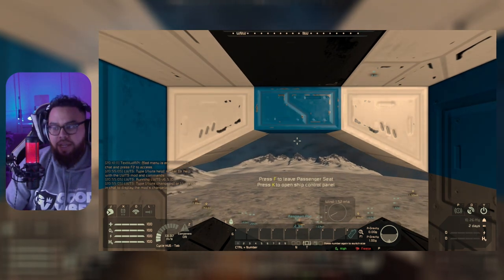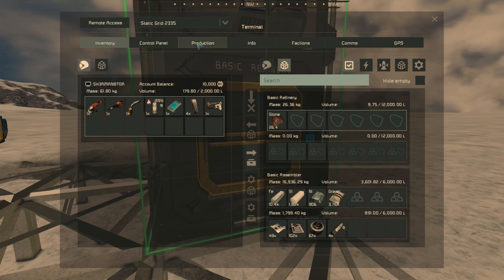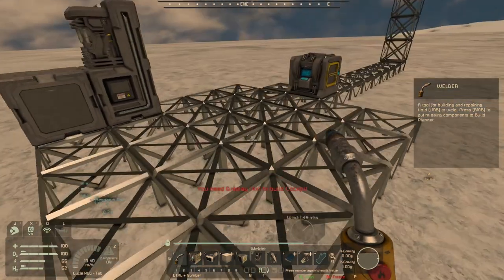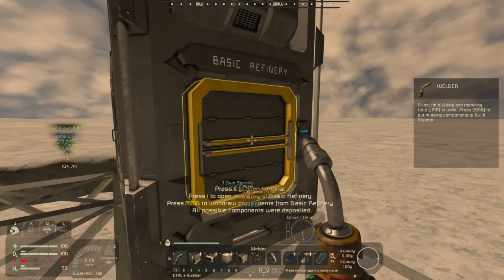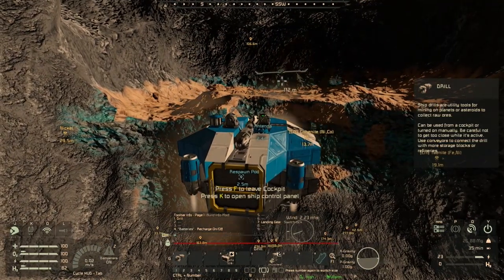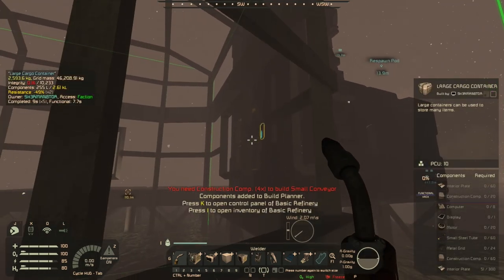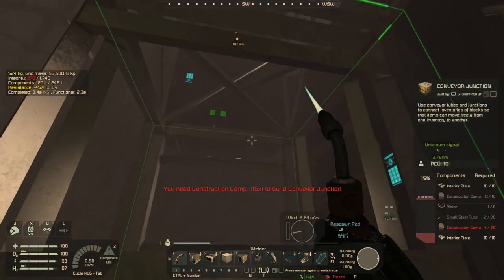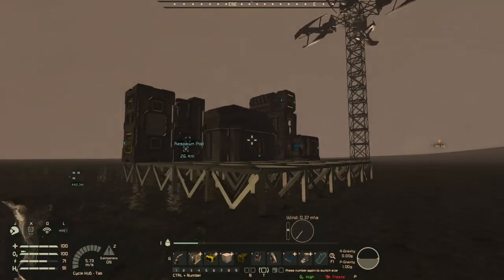Drop Pod to Drill Ship Conversion | Lets Automate Reboot Ep 1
Welcome to the first episode of our rebooted Space Engineers series! After technical challenges and real-life changes, we're starting fresh on Triton with a new approach. In this episode, we land on Triton with our vanilla drop pod, which we'll quickly convert into a functional drill ship. We'll be gathering essential resources, setting up our first base with a basic refinery, assembler, wind turbines, and a battery, and preparing for the challenges ahead. Join me as we build, mine, and prepare to face the hostile Reavers that will be threatening us from the start. Don't forget to leave your feedback in the comments, and let me know what you'd like to see in future episodes!